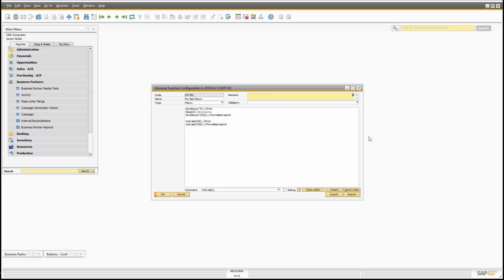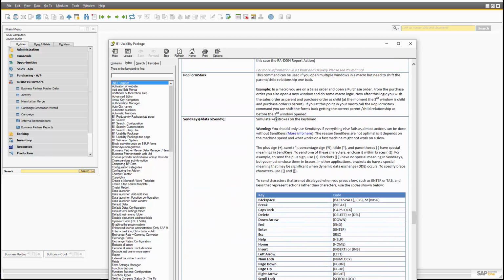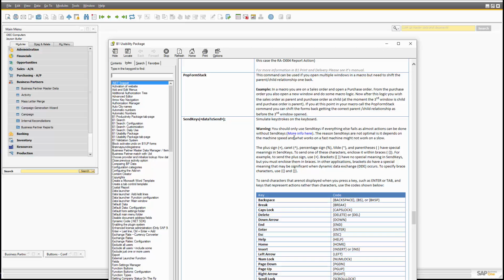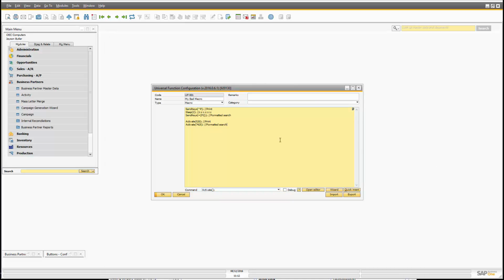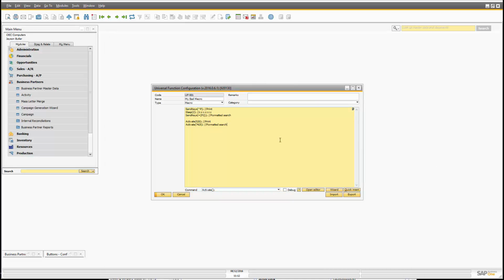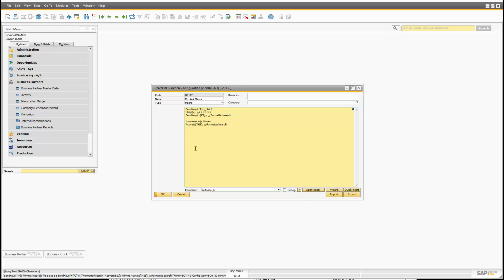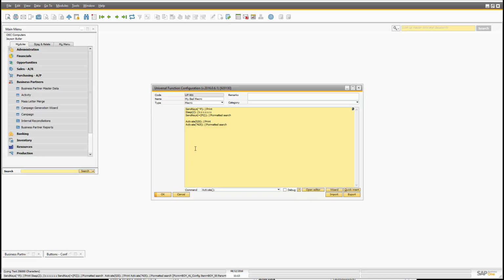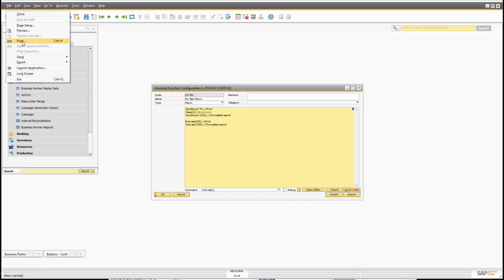Macro "Sleep()" and "SendKeys()" misunderstandings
This video explain why you should almost never user SendKeys and Slepp commands since better alternatives exist